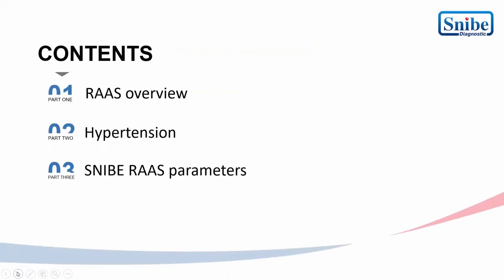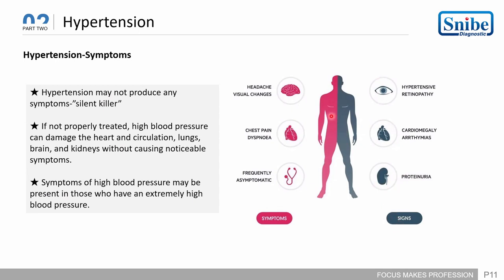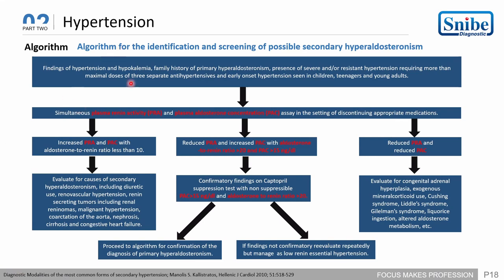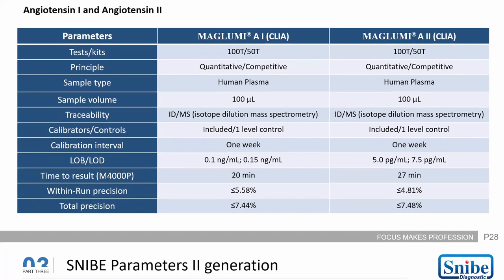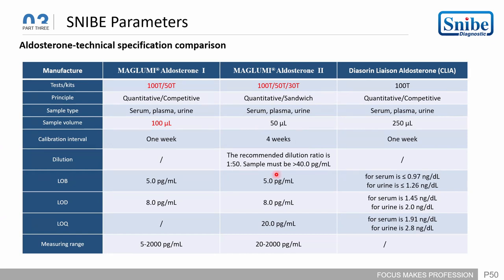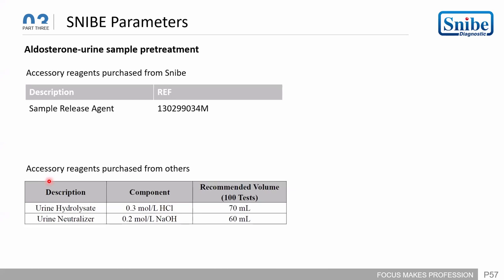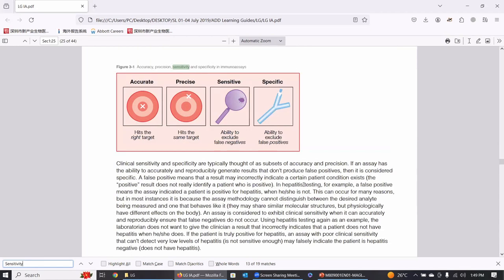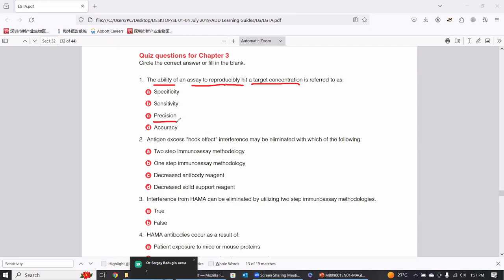День 11 часть 2